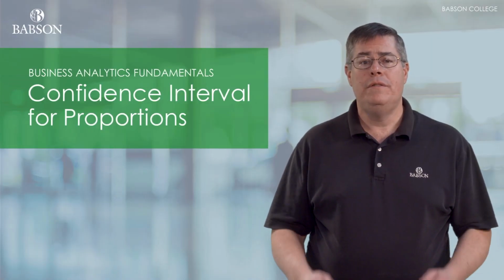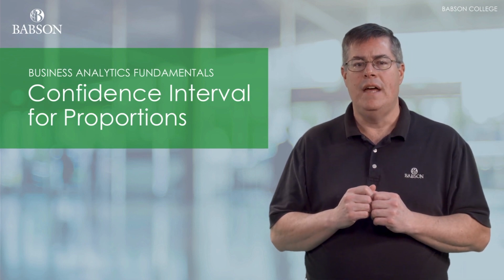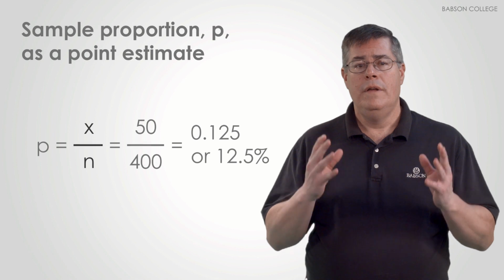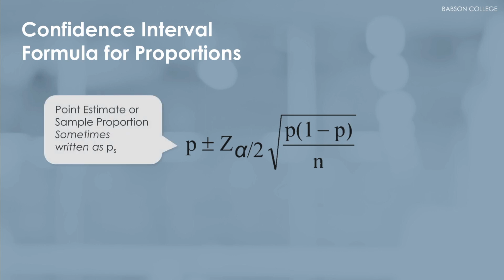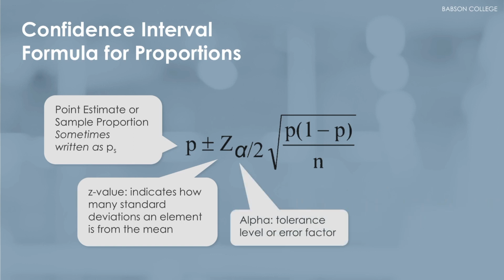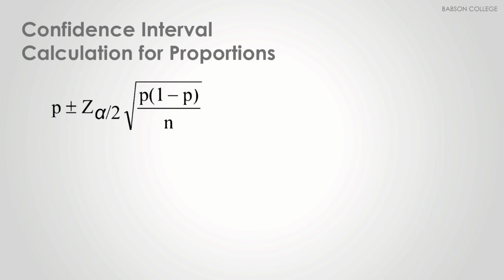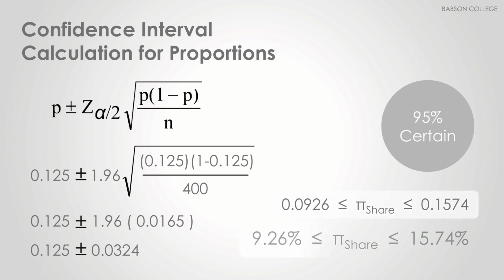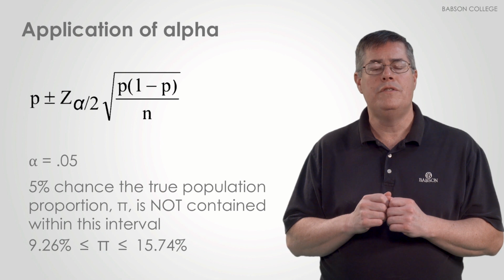George Recck - Week 2 Confidence Interval for Proportions